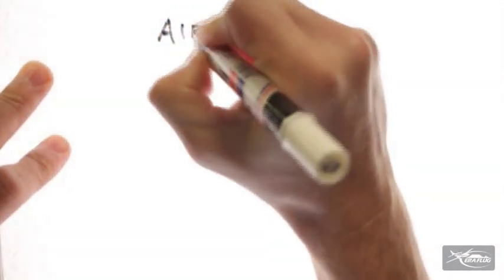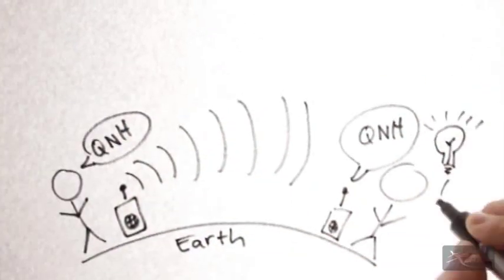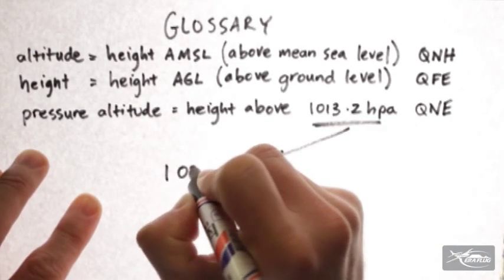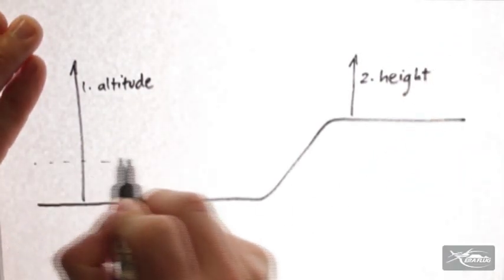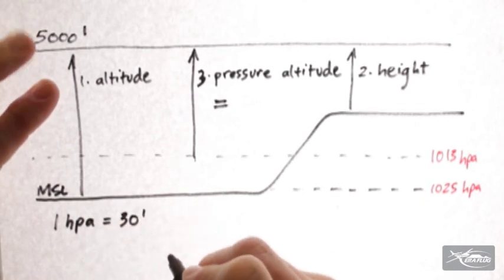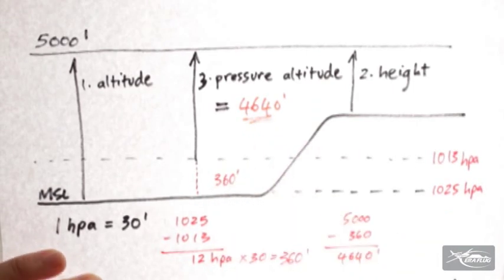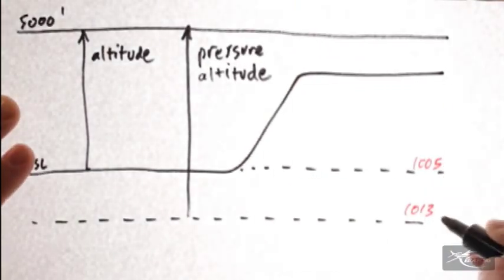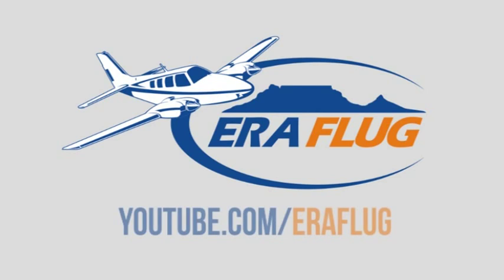101 - Air Pressure Calculations (Era Flug Aviation Tutorials)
An introduction to air pressure and a few examples of how to calculate pressure altitude using the 1013.2hpa international standard atmospheric pressure value.

Era Flug offers advanced pilot training and air charter services from Cape Town, South Africa